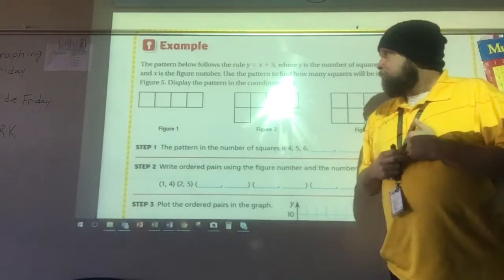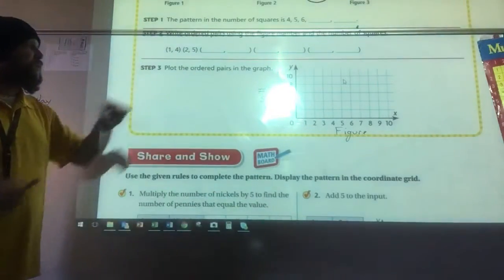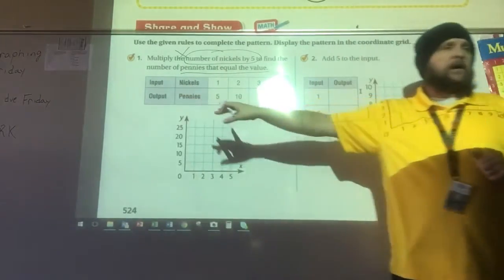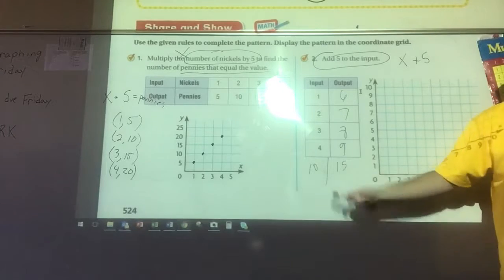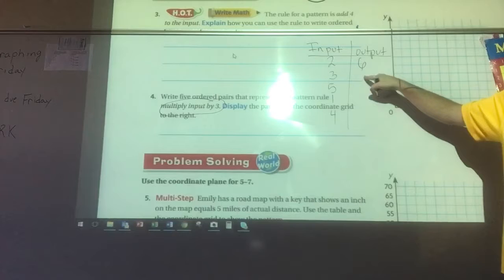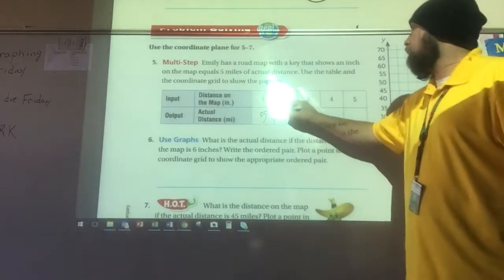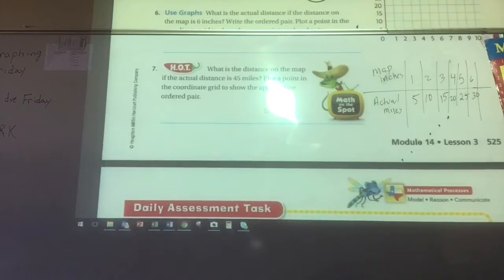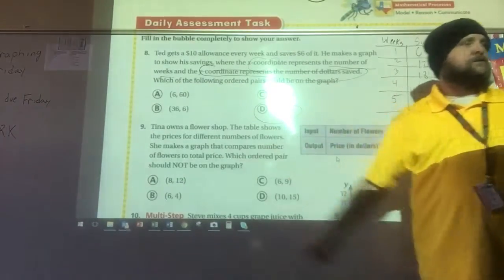Pages 524 - 526 take two